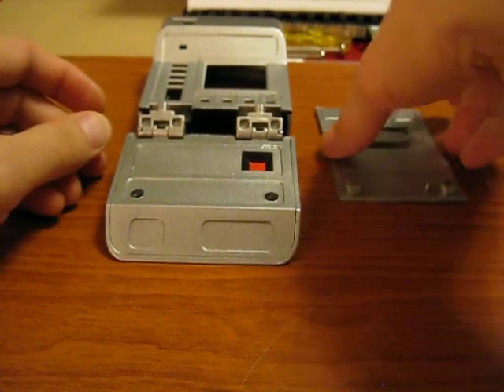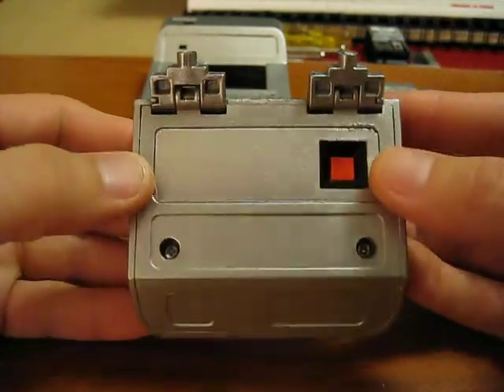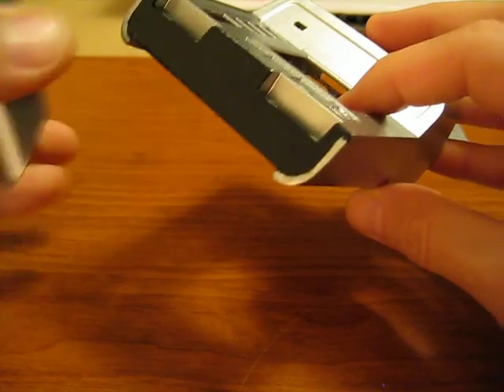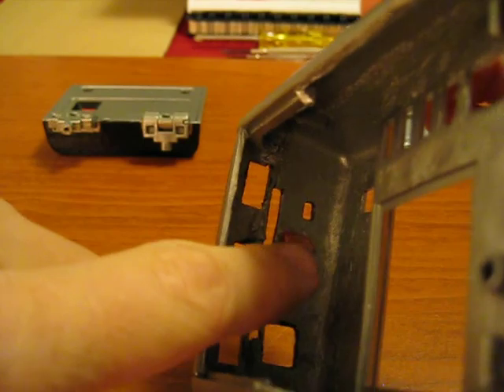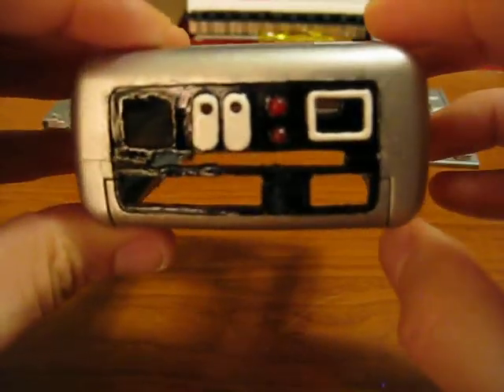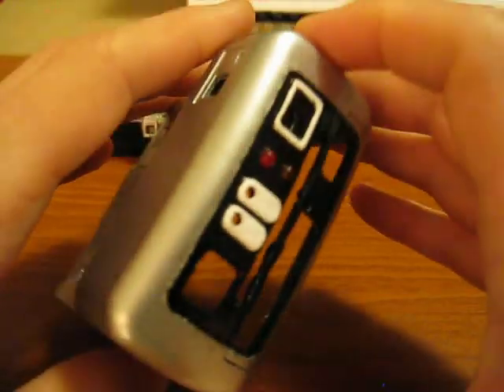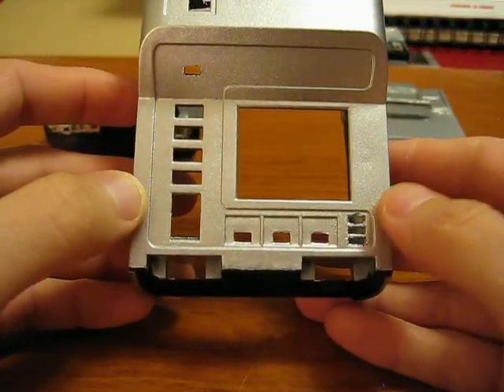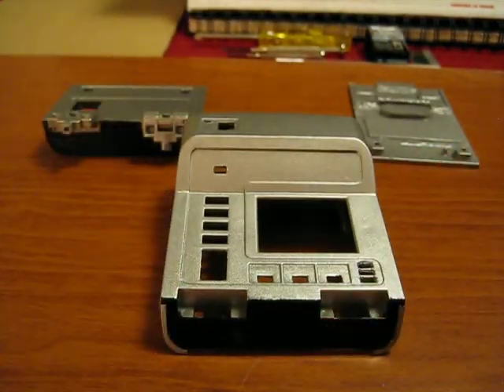Star Trek Playmates Tricorder modification process (PART 3)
This video describes the process involved in modifying a Playmates Tricorder toy into a more elaborate, multi LED prop. All upgrade LED circuitries were built by G. Mros (GM Props) and all body modifications were accomplished by myself with the help of G. Mros' instruction manual.